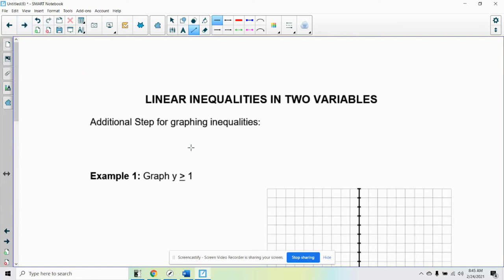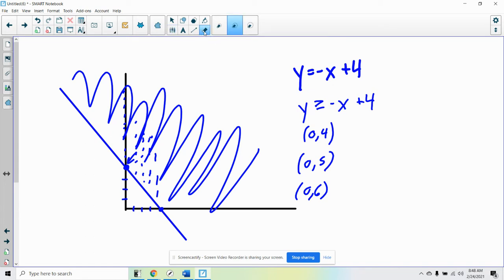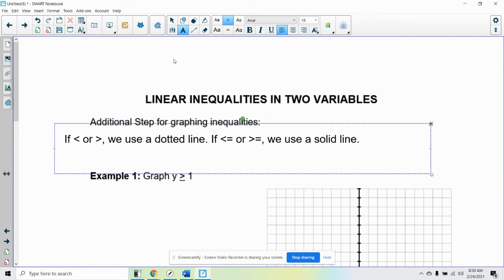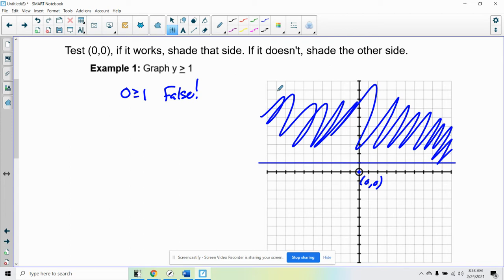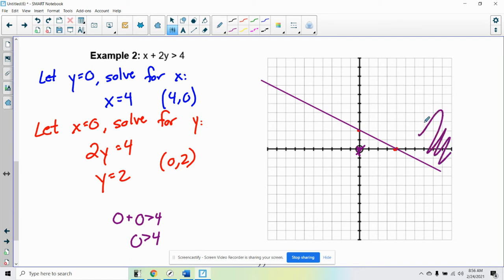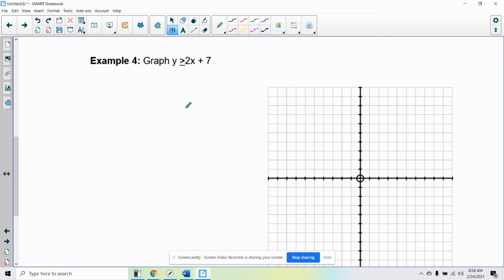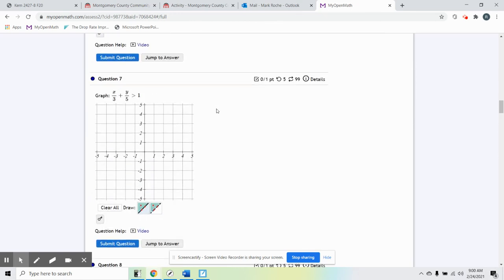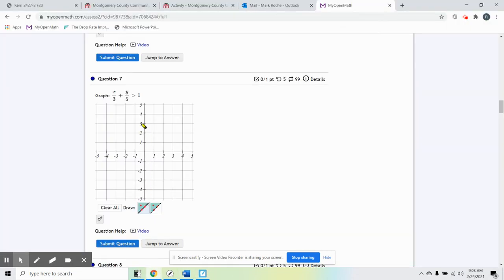MAT106: Chapter 2 (Linear Programming) - Graphing Inequalities.